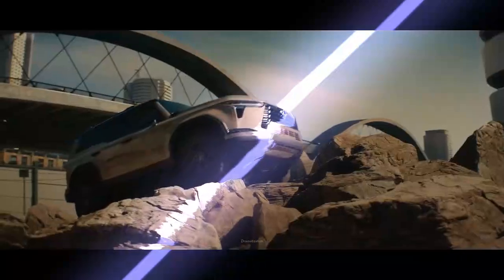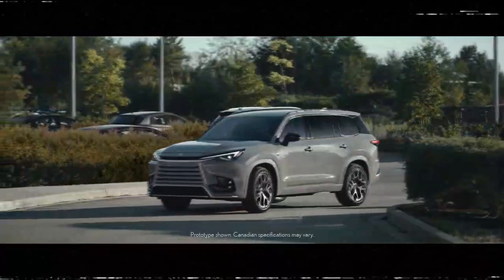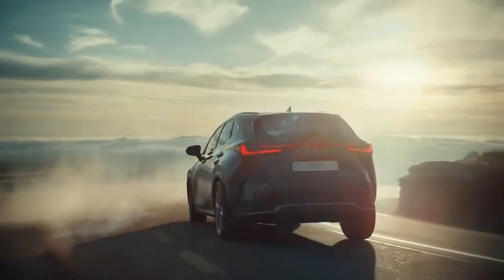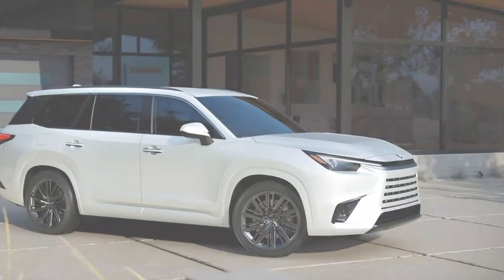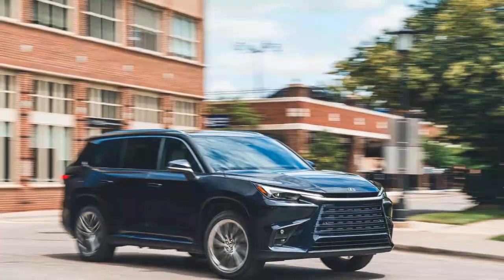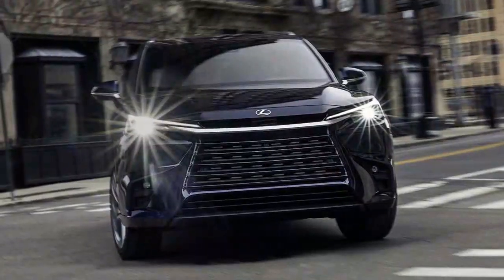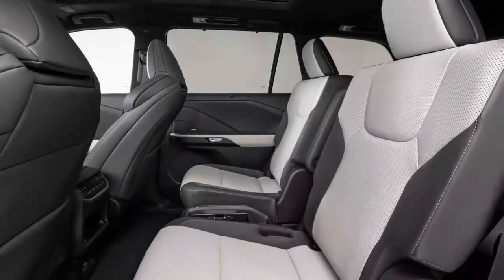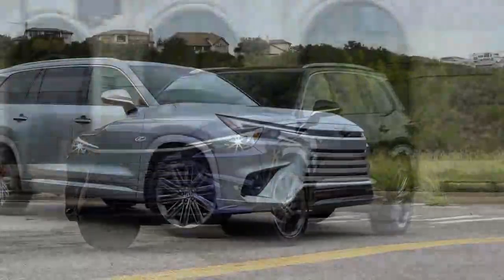2024 Lexus TX550h+, Elevating the Three Row SUV with Plug in Hybrid Power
2024 Lexus TX550h+, Elevating the Three Row SUV with Plug in Hybrid Power

1. We use trusted media sources in loading news and narrative content that we provide, in order to maintain accuracy and facts. We also include sources as references. please visit the sites we provide for more in-depth information related to the information or discussion we raise.

2. The material we use in making this video, is free and non-copyrighted content, or Creative Commons content, with fair use of content. If there is a problem or material that we use in the video in this channel, or there is a discussion about future business.